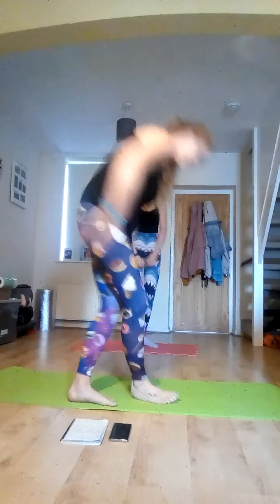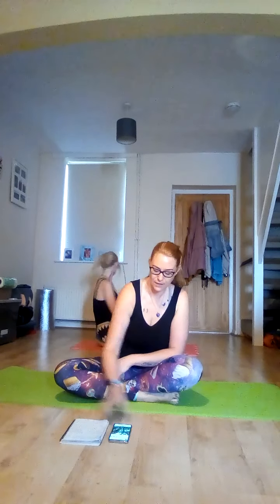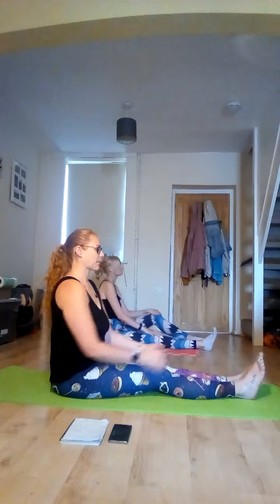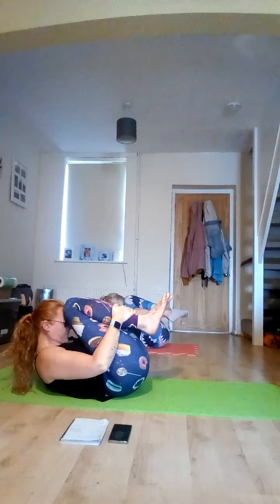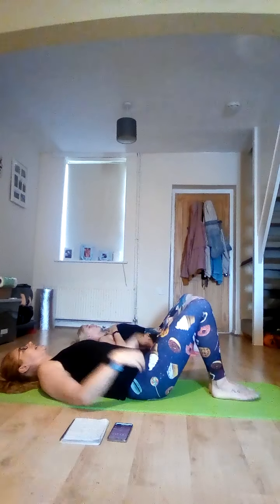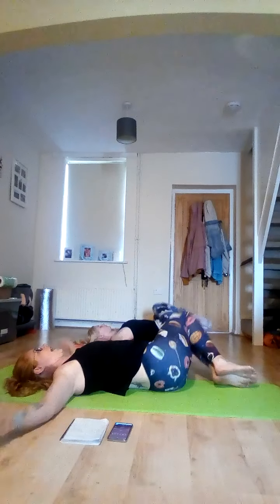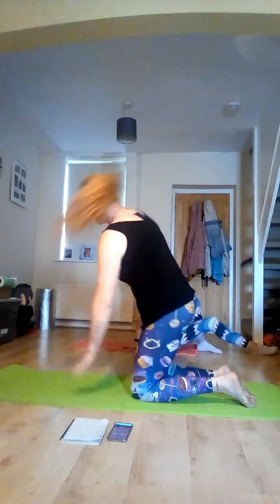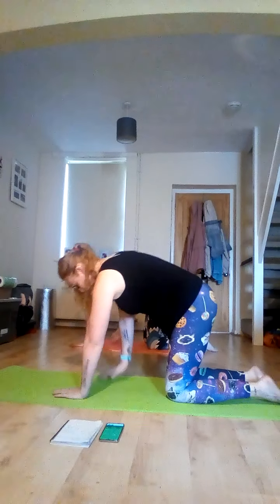Pilates Tabata 11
3 rounds of 20 seconds work/10 rest and a 60 second finisher, all working on core Pilates moves.
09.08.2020